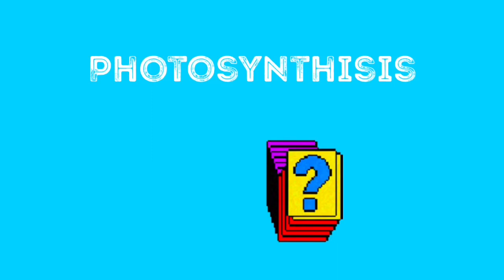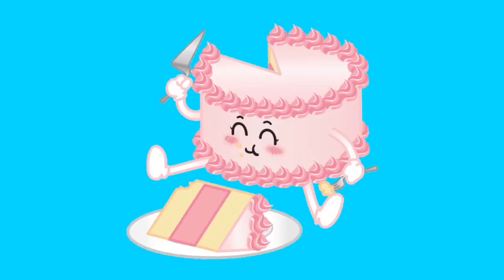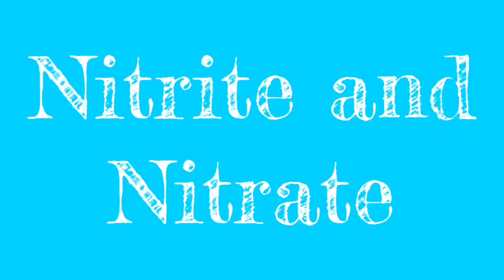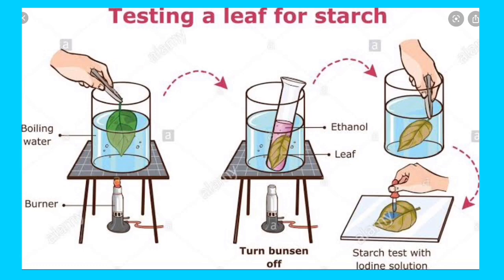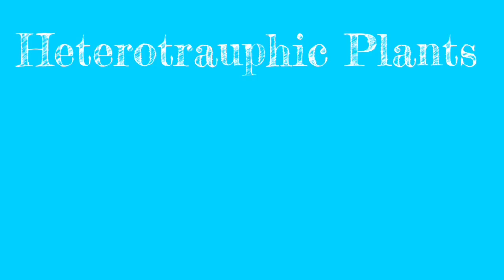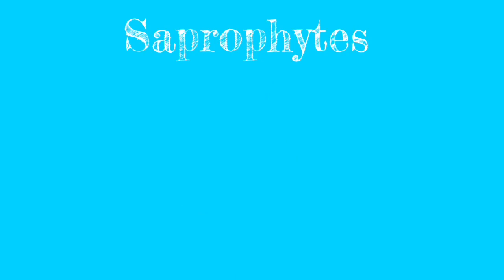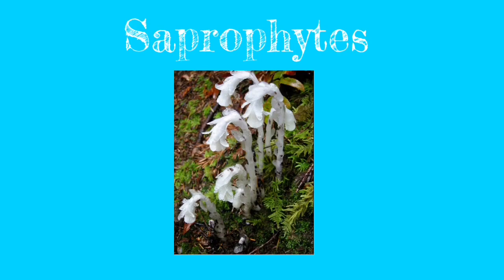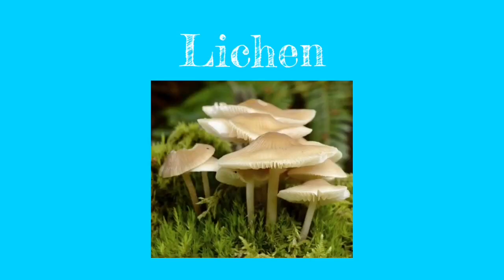Pro Learner-Nutrition In Plants- CBSE Grade 7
Become a Pro in Learning